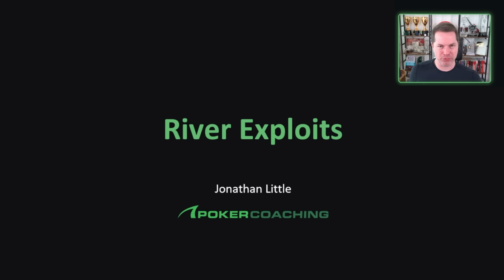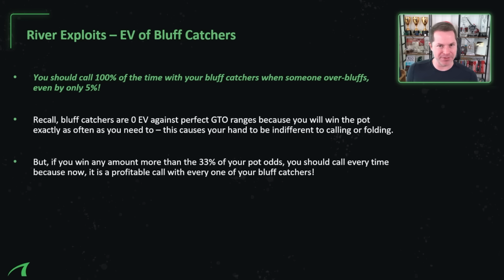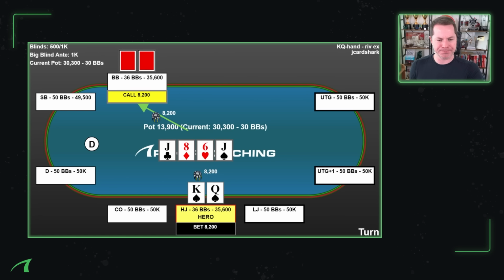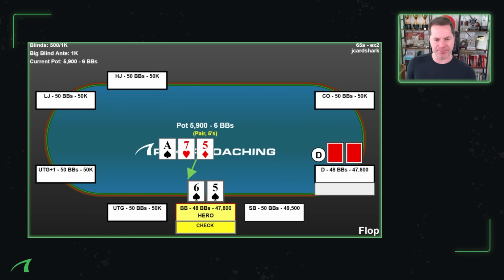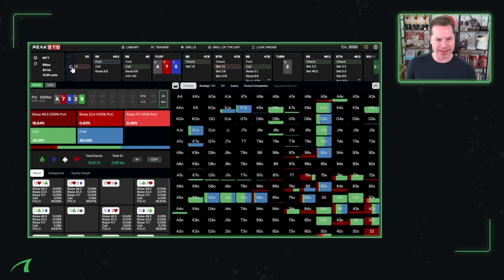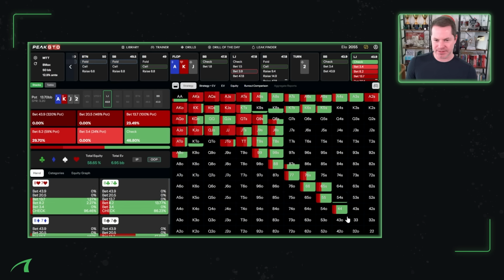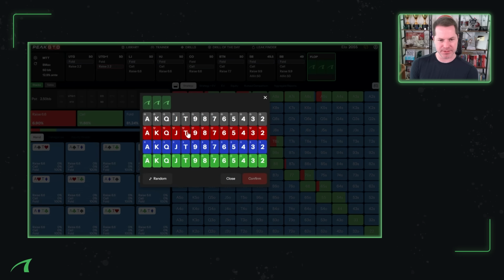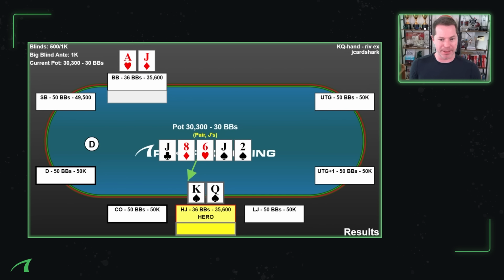Why Ignoring GTO Will Give You An UNFAIR Advantage (Poker Tournament Strategy)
One of the most challenging streets to play correctly for all poker players is the river. Understanding how your opponents play on the river is key to creating the perfect poker strategy to exploit their tendencies and increase your win rate. Thankfully, Jonathan Little is here with the PeakGTO poker solver to help guide you through these tricky situations with some real examples from poker tournaments, which will help you combine GTO & exploit poker.

This is a sneak peek poker video taken from The Tournament Masterclass Powered By PeakGTO, Jonathan Little’s brand new poker training experience for tournament poker players. This preview pulls one of the poker strategy concepts incorporating game theory optimal (GTO) tools and practical decision making that the full Tournament Masterclass will cover once released.

When deciding whether or not to call with a bluff catcher on the river, which means you have a hand that beats your opponent’s bluffs but loses to their value hands, it is important to determine your opponent’s tendencies. If you think your opponent under-bluffs, then the correct poker strategy is to exploit by overfolding, as they are less likely to turn up with bluffs. Whereas if you have seen your opponent over-bluffing the river, then it also becomes an exploit as it is now a lot more profitable to call with every bluff catcher.
Jonathan Little ‘FieryJustice’,’Jcardshark’, ‘JonLittle’ is in the top 200 on the all time money list with over $9,400,000 in total live poker earnings. He has 2 World Poker Tour (WPT) titles, both of which were for over $1,000,000. Little has won 1 World Series of Poker (WSOP), which came in the $1,000 buy-in No-Limit Hold’em Freezeout online event, where he won $90,663. He also won the WPT Season VI (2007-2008) Player of the Year award. Jonathan is a 40 year old professional poker player from the U.S.A. He is also the founder of PokerCoaching.

0:00 - Using River Theory To Find Exploits
2:34 - Understanding The EV Of Bluff Catchers
4:23 - Exploit Players On The River With GTO
6:31 - KQ Of Spades River Exploit - Example #1
7:38 - Using PeakGTO For KQ Of Spades River Exploit
10:41 - 65 Of Spades River Exploit - Example #2
11:07 - Using PeakGTO For 65 Of Spades River Exploit
13:59 - Using PeakGTO For Pocket 7s Facing a Turn Pot Bet - Example #3
16:51 - AT Of Hearts River Exploit - Example #4
18:45 - Using PeakGTO For AT Of Hearts River Exploit
21:02 - T8 Of Spades River Exploit - Example #5
22:45 - Using PeakGTO For T8 Of Spades River Exploit
25:02 - Your Player Pool & Opponents Poker Strategies

Jonathan Little analyzes live poker hands from TV poker shows such as Poker After Dark, Hustler Casino Live, The Lodge Poker Club & PokerGO. He also analyzes popular poker vloggers such as Rampage Poker, Brad Owen, Jaman Burton, Ashley Sleeth, Wolfgang Poker and others!

You will also find many poker hands on this channel that contain some of the biggest names in the poker world such as; Daniel Negreanu, Phil Hellmuth, Phil Ivey, Doug Polk, Garrett Adelstein, Tom ‘Durrrr’ Dwan, Dan ‘Jungleman’ Cates, Fedor Holz & many more!